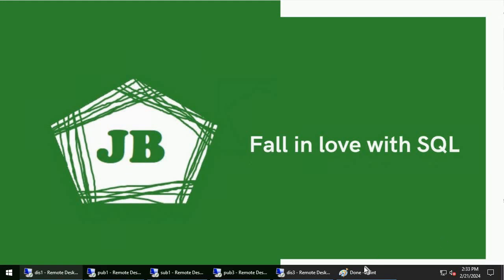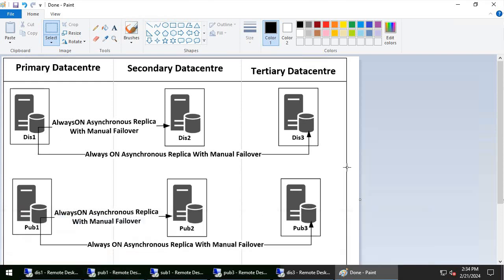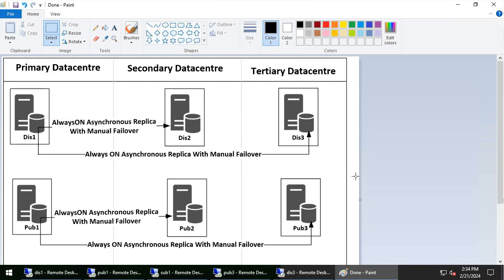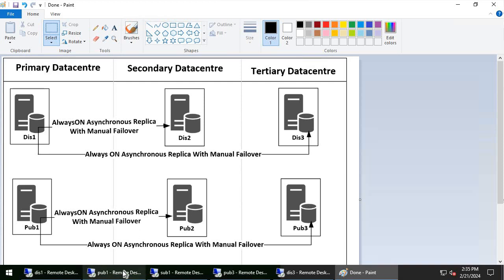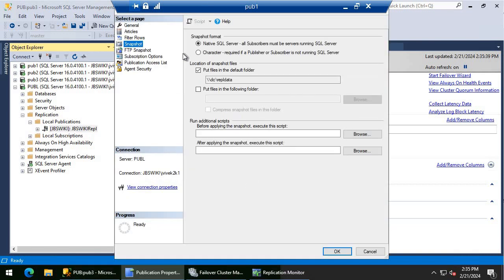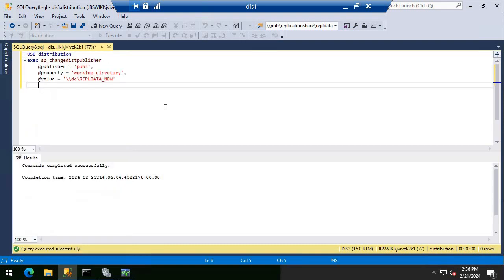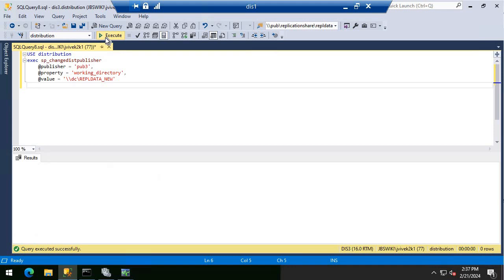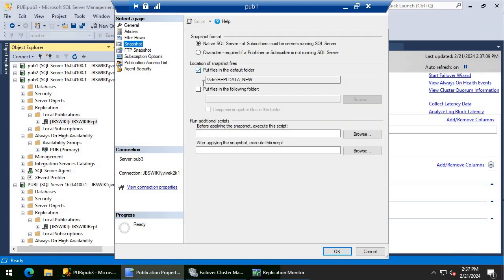🌟SQL Server Always On Series: Relocating Transactional Replication Snapshot Folder: Video 6🌟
🌐 Welcome to Part 6 of our enlightening 🌟 SQL Server Always On Series! In this installment, we're tackling an essential maintenance task that's crucial for the longevity and efficiency of your Transaction Replication setup within an Always On Availability Group. 🔄💼

What's Inside:

🚀 Snapshot Folder Relocation: We dive deep into the steps required to move your snapshot folder to a brand new location. This is particularly vital if your existing snapshot server is on the brink of retirement. 📁➡️🆕

🛠️ Why It Matters: Changing the location of your snapshot folder ensures that your Transaction Replication process remains uninterrupted and continues to perform optimally, even as your infrastructure evolves. This episode is a must-watch if you're looking to maintain seamless data replication without missing a beat. 💡🔧

🔍 Learn How To:

Identify the need for relocating your snapshot folder 🕵️‍♂️
Plan and prepare for the migration to avoid downtime 📅🛡️
Execute the relocation process with step-by-step guidance 🗂️🚚
Validate the move to ensure everything is functioning as expected ✅
Who Should Watch:
This tutorial is perfect for database administrators, IT professionals, and anyone involved in managing SQL Server environments. Whether you're a seasoned expert or just getting started with Always On Availability Groups, you'll find valuable insights and practical tips in this episode. 🎓👨‍💻👩‍💻

Conclusion:
By the end of this video, you'll be fully equipped to move your snapshot folder to a new location with confidence. Stay tuned for more episodes in our SQL Server Always On Series, where we continue to demystify the complexities of database management and ensure your systems are robust, resilient, and ready for the future. 🚀🌟